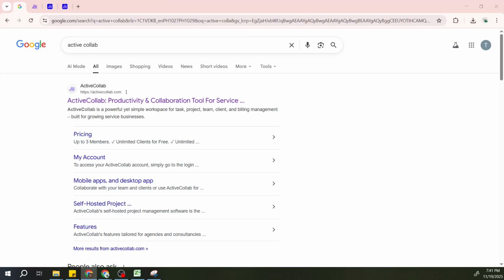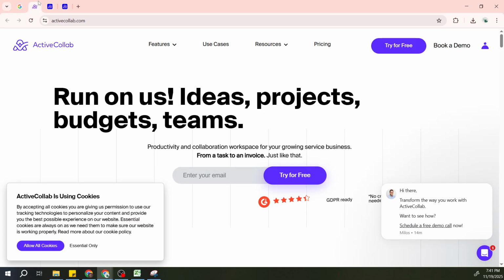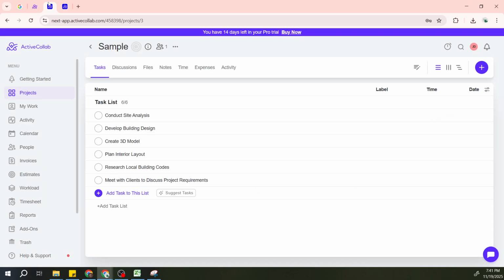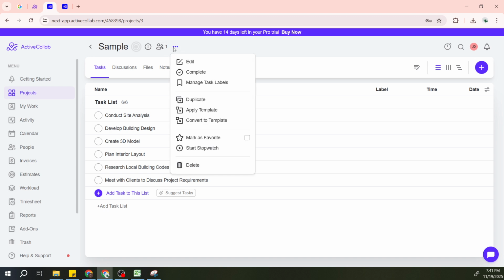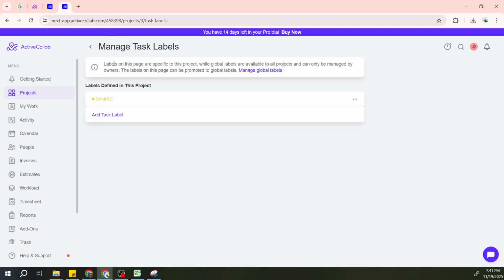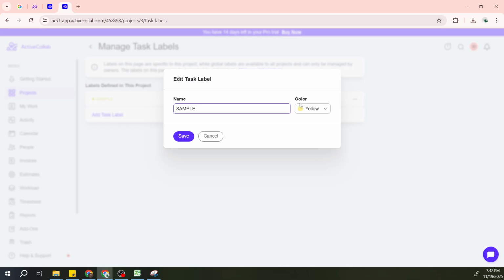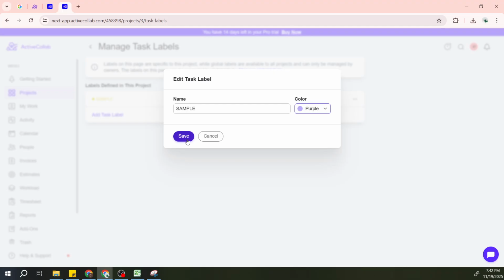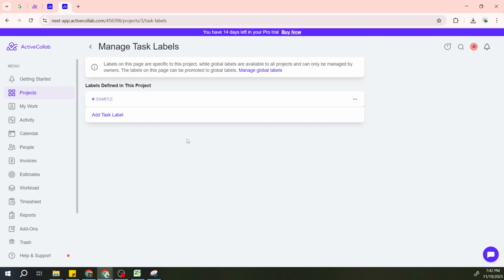How to Add Color to Labels in Activecollab [2026 Full Guide]